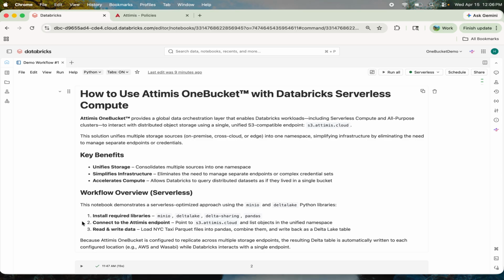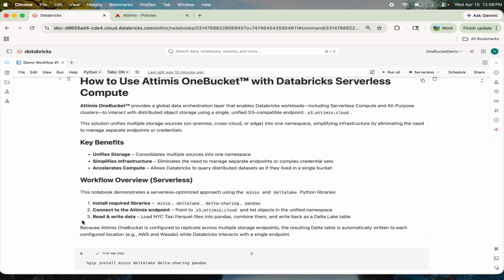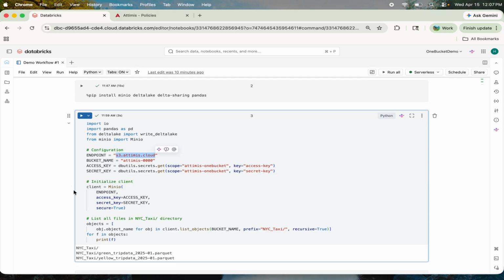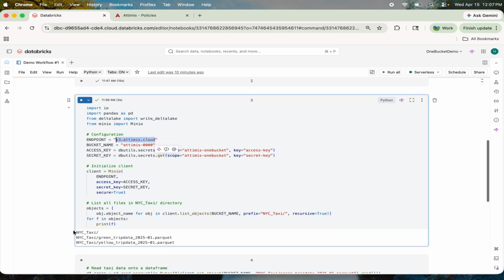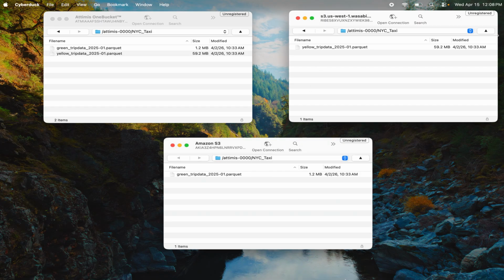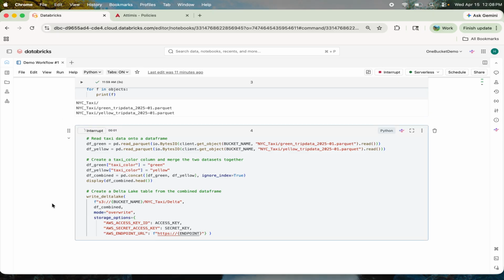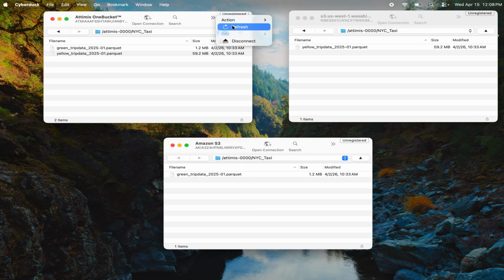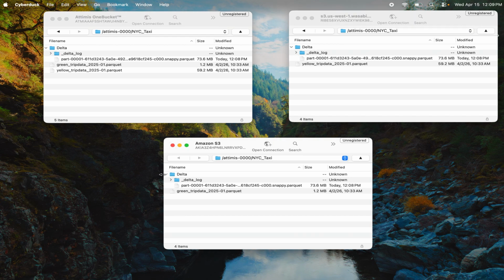Using Attimis OneBucket with Databricks Serverless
Learn how to use Attimis OneBucket to unify storage, simplify infrastructure, and accelerate compute in your Databricks workflow. This video walks through how OneBucket enables unified access to distributed object storage across cloud, on-prem, and edge environments through a single S3-compatible endpoint: s3.attimis.cloud.

You’ll learn:

How Attimis OneBucket unifies storage across multiple environments
How to simplify infrastructure with a single endpoint
How to accelerate compute by querying distributed datasets
Step-by-step implementation using a Serverless workflow
How to read, merge, and write using OneBucket